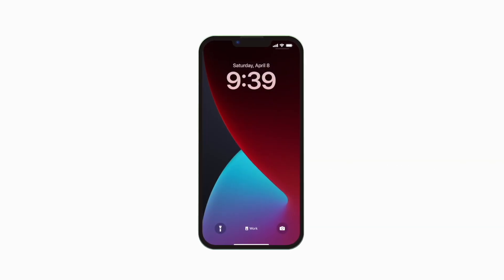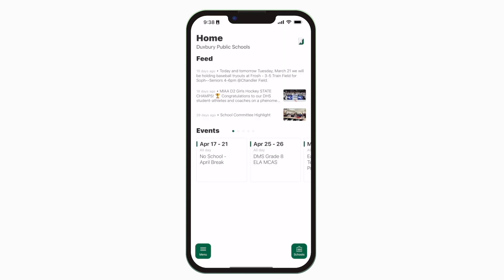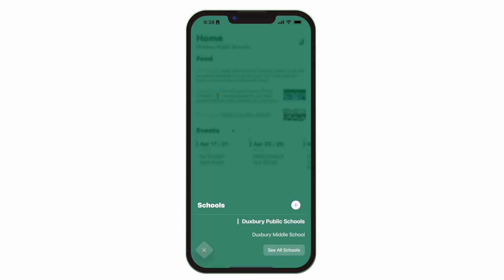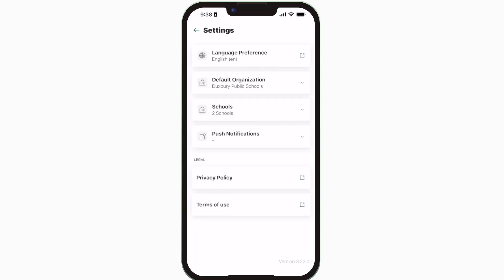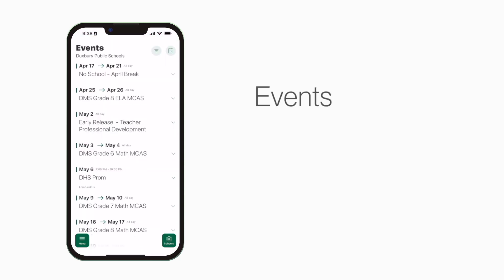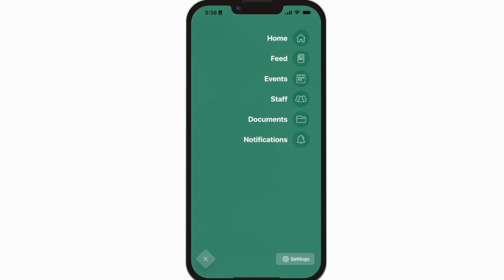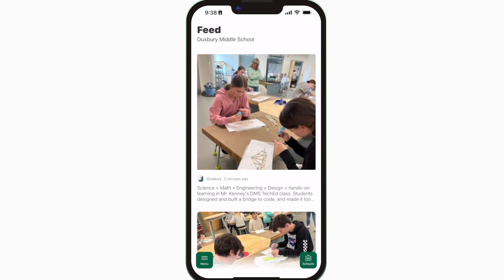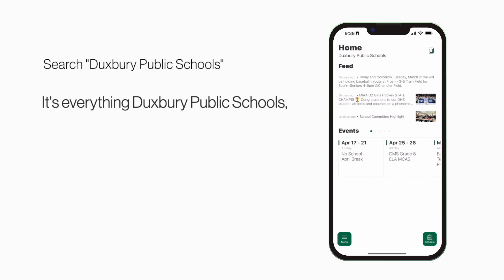Duxbury Public Schools New App